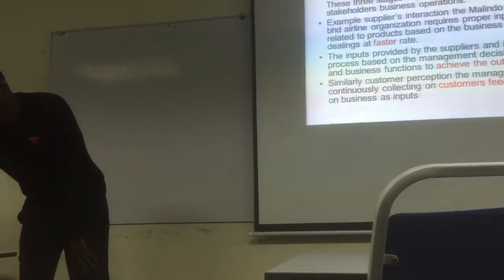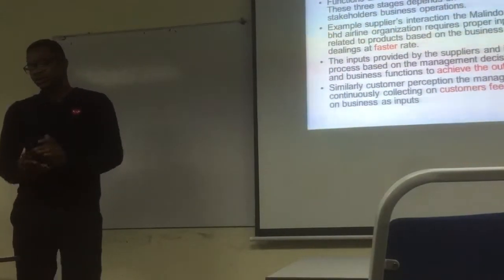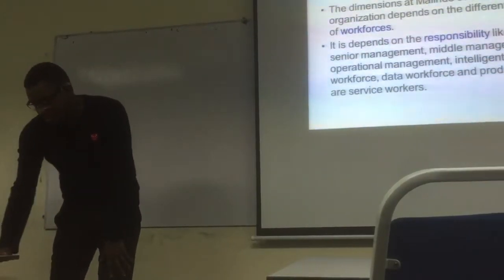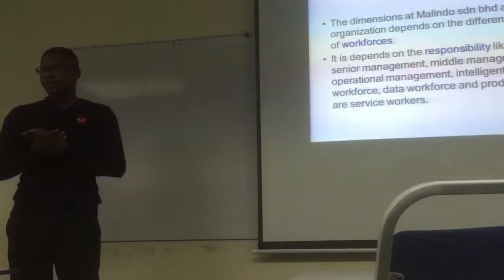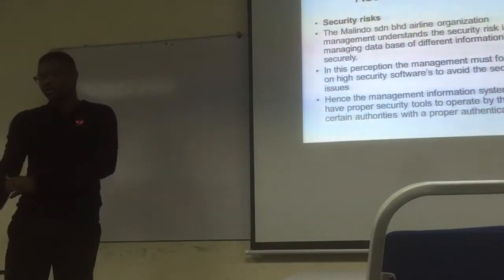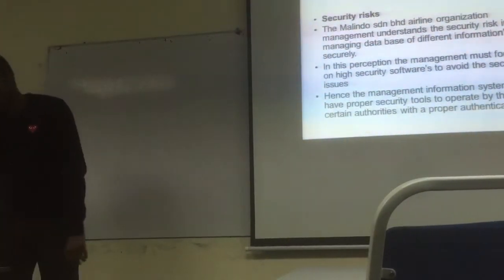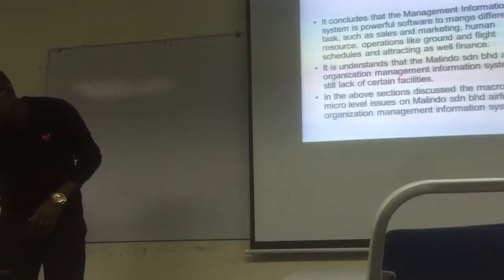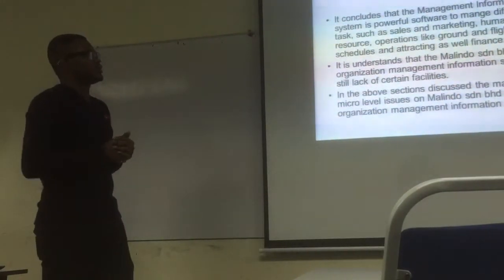MIS presentation - IT implementation o Malindo Airways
By Oludare B.